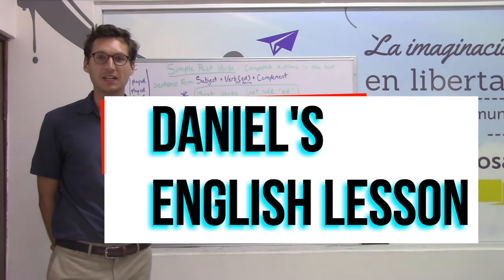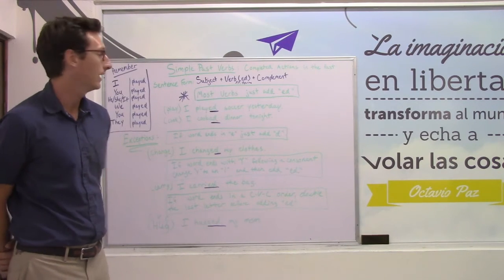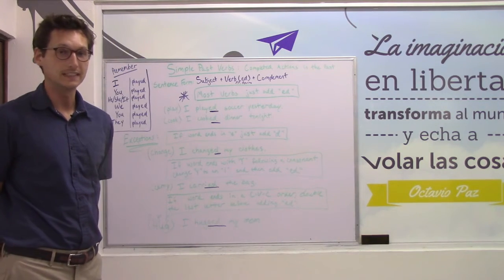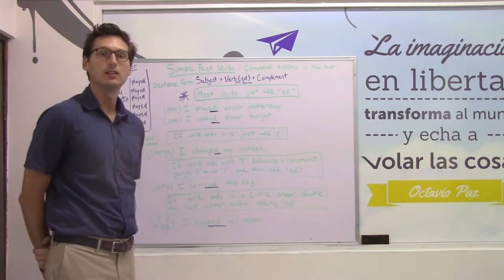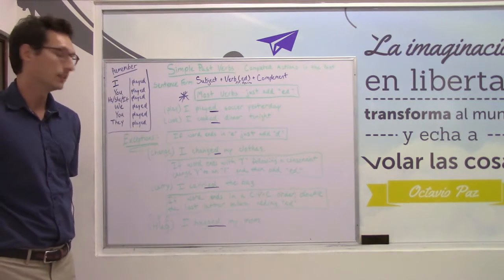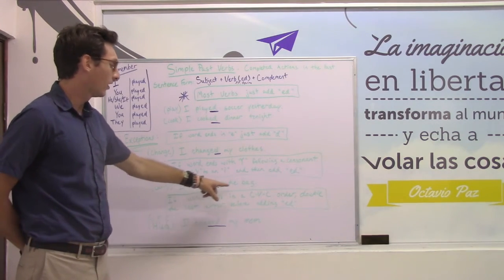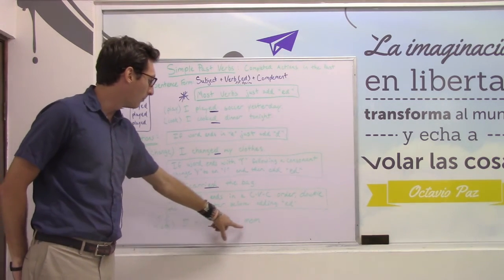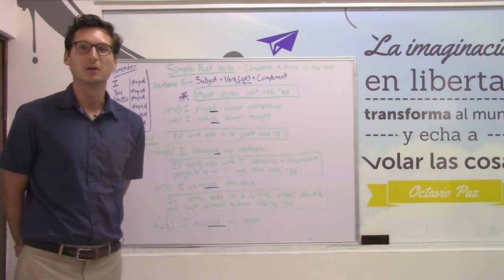Daniel's English Lesson